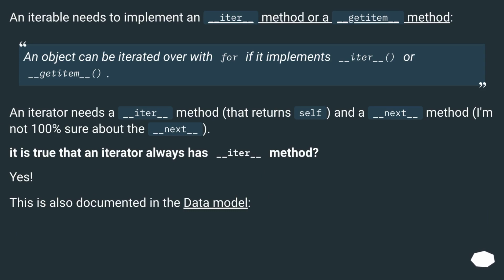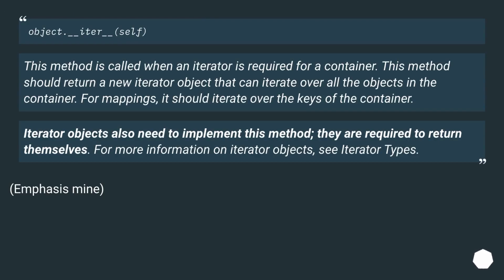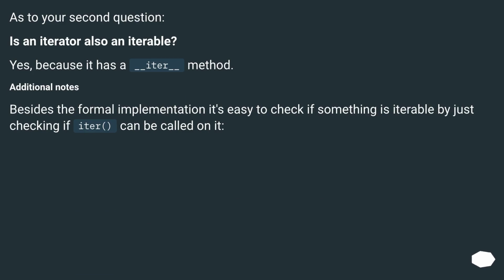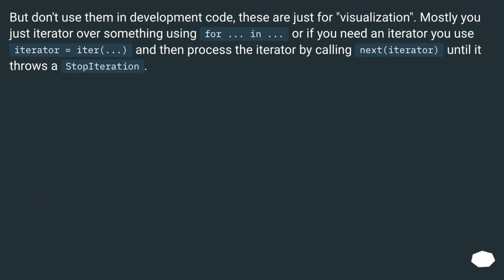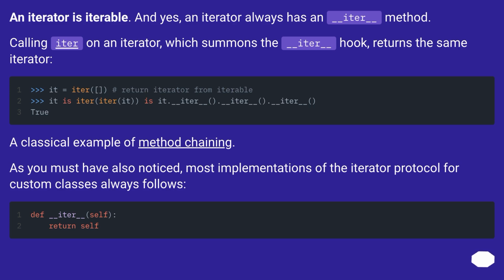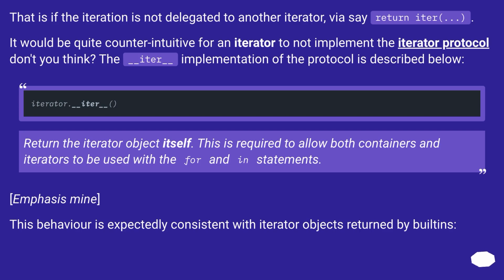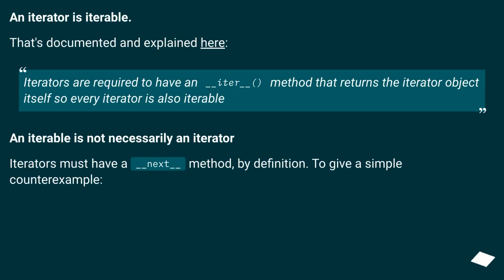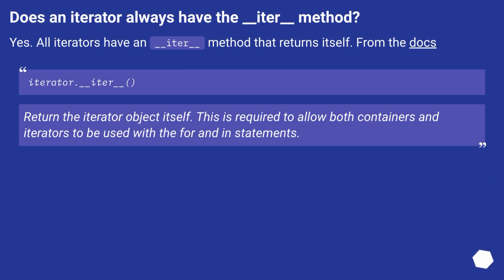Is an iterator also an iterable?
Chapters
00:00 Question
00:33 Accepted answer (Score 18)
03:12 Answer 2 (Score 7)
04:45 Answer 3 (Score 1)
05:31 Answer 4 (Score 0)
06:03 Thank you